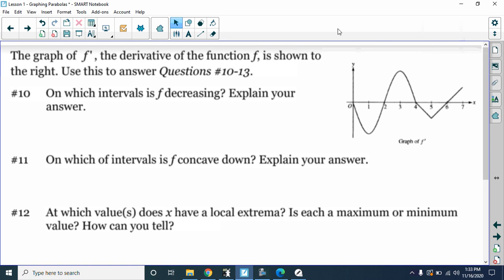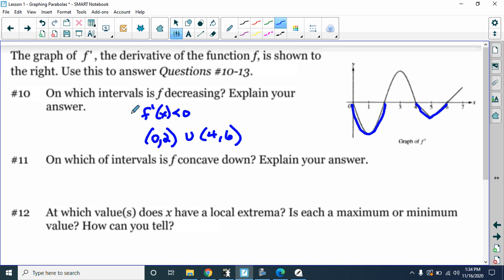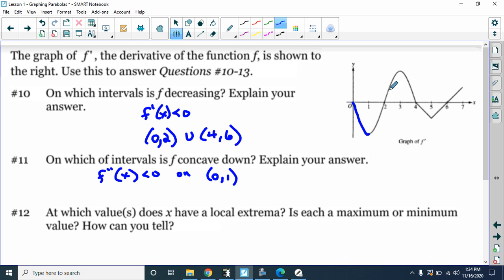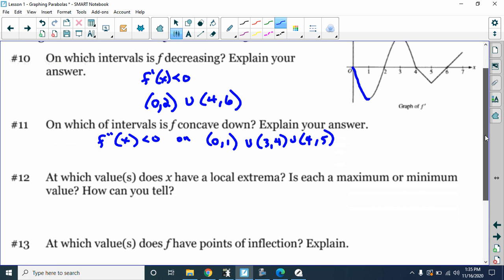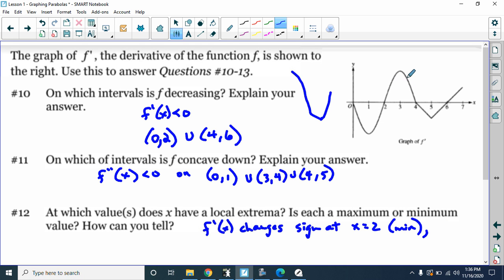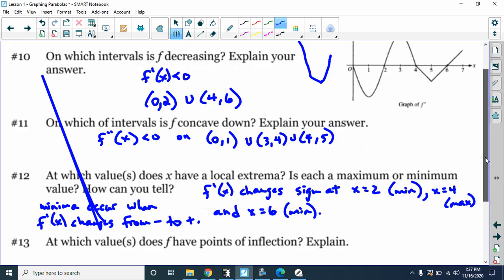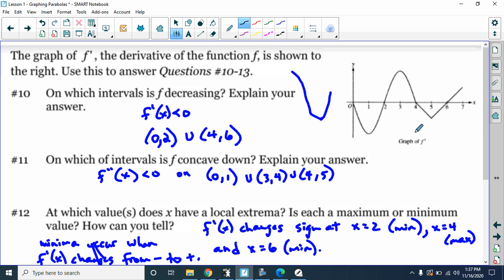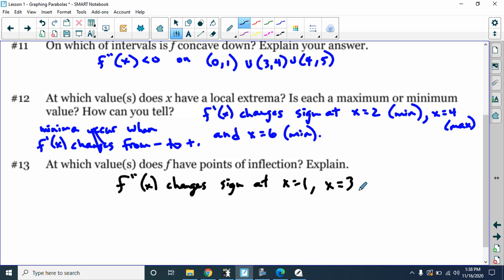AP Calculus AB - Unit 3 Practice Test #10-13